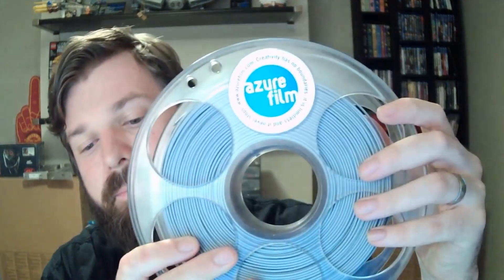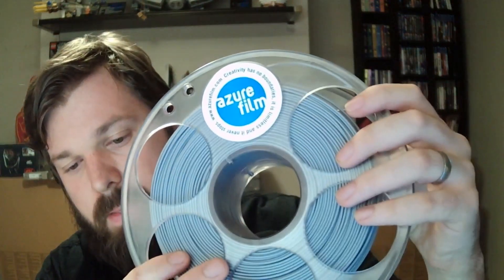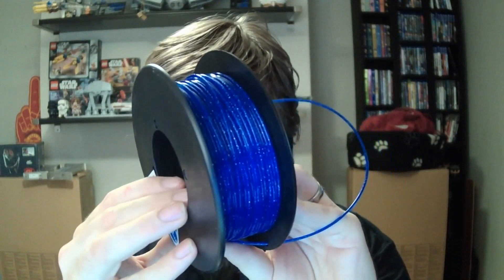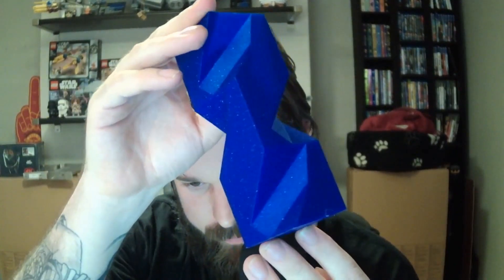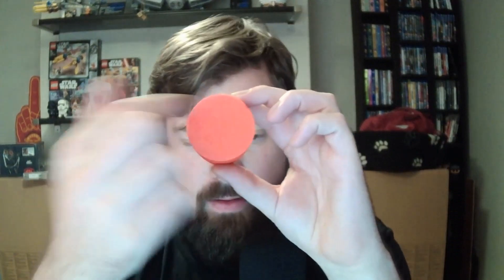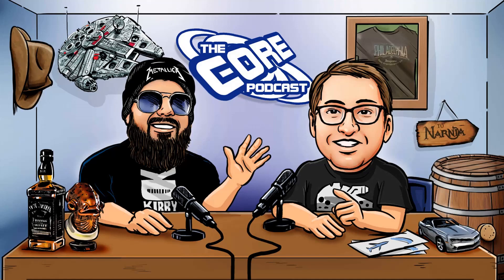My experience with AzureFilm Filament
This is a review of the filament produced by Azure Film Filament from Slovenia.

Check Azure Film out

Check out The CORE Podcast.
Youtube - The Core Podcast

Featured 3D Printed Files
Spinning Cube

The Filament was sent to me at no charge to give a fair and honest review.